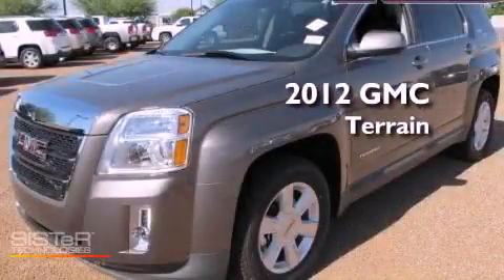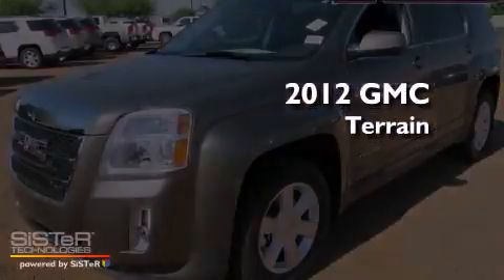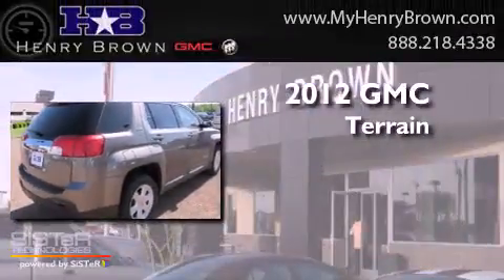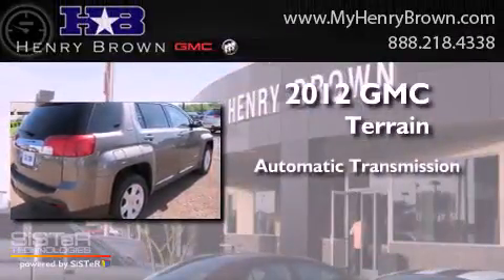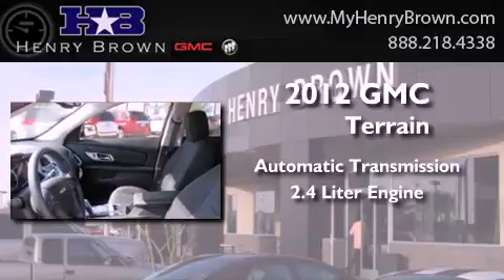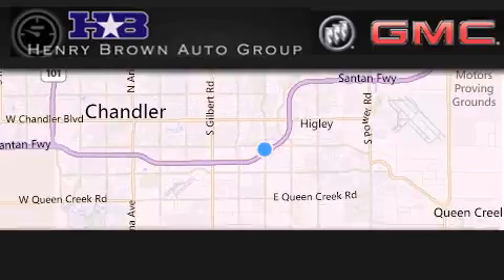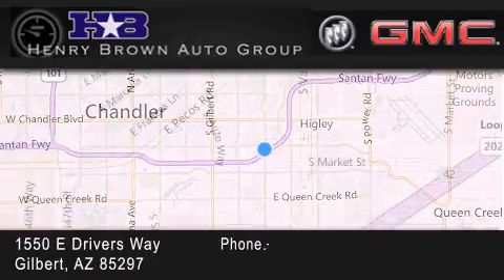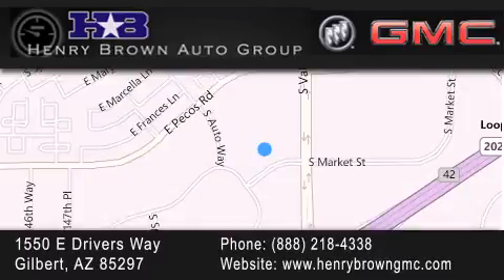2012 GMC Terrain Tempe AZ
Year : 2012
 Make : GMC
 Model : Terrain
 Engine : 2.4L
 Trans . : Automatic
 Exterior : Mocha Steel Metallic

 Interior : Jet Black
 Stock : 2T1532

 1550 E. Drivers Way